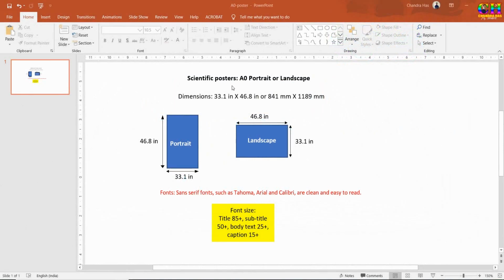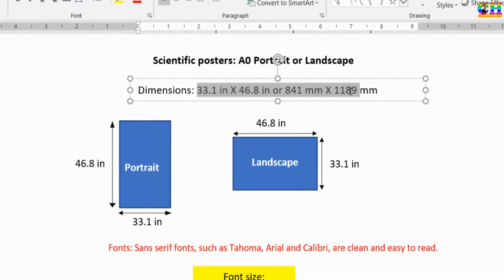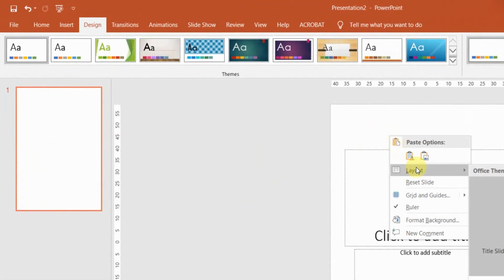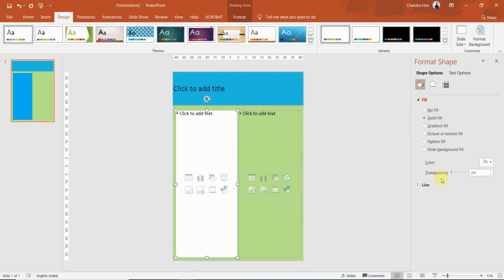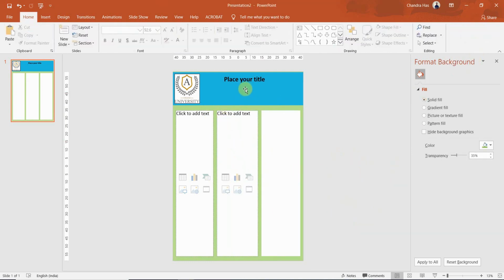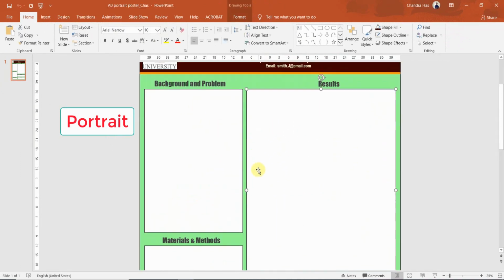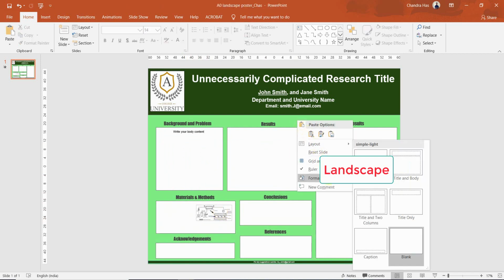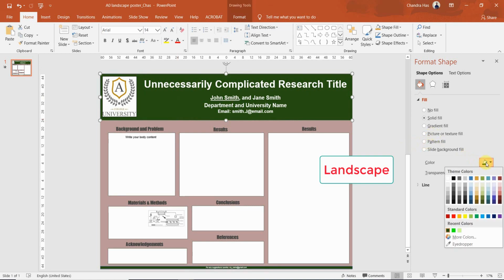Portrait vs. Landscape Scientific Posters in Powerpoint !!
In this tutorial, i will show you how to design a poster (portrait or landscape) in Microsoft PowerPoint. The size (A0 size) suggested in the video is great for research poster shows, but many sizes can be made for use in an office. This tutorial also provides information on shapes, images, and text boxes.